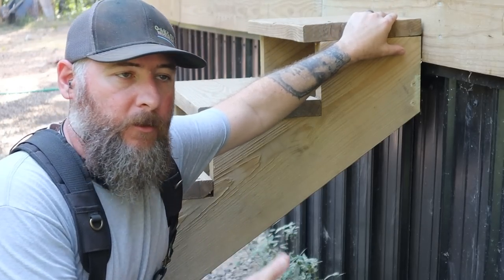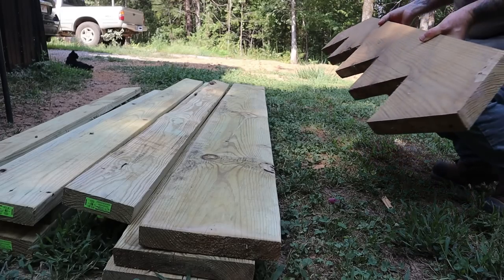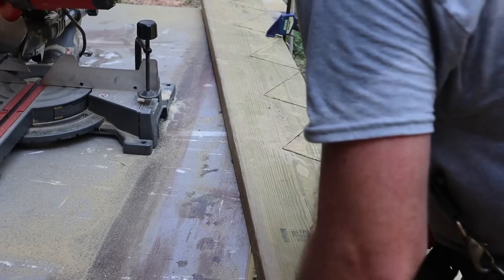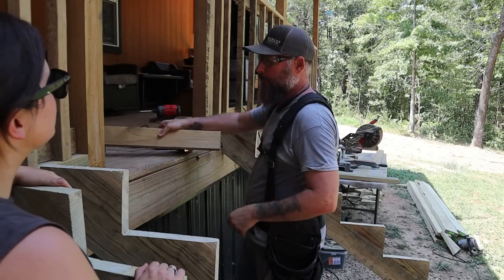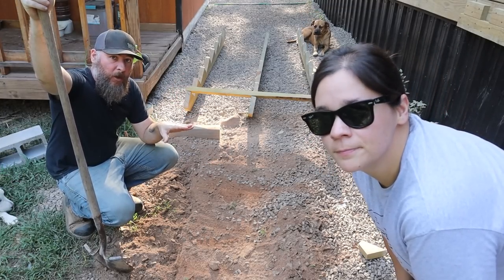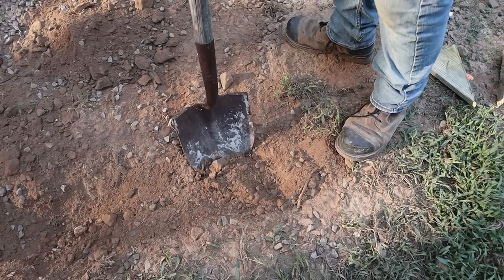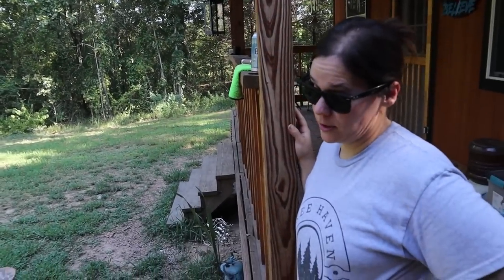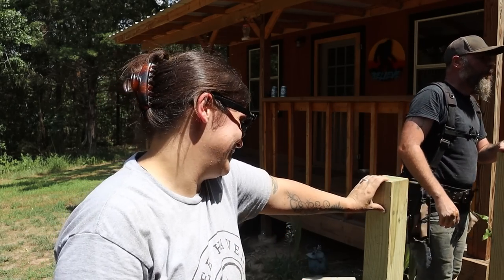This BUILD almost KILLED US! | DIY Shed To House Conversion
Hello everyone! Today Roxane and I Started working on a MUCH needed permanent solution to the deck. For months we have been using scraps to get up on the deck. Today, we say NO MORE lol. The southern heat and humidity here has been ruthless. We are trying to work through it, but sometimes, its just not feasible. Thank you all for being here, we appreciate you all!